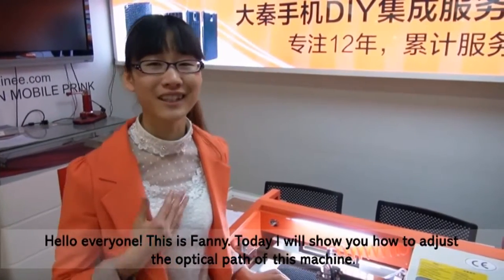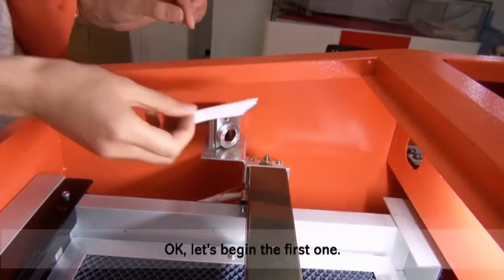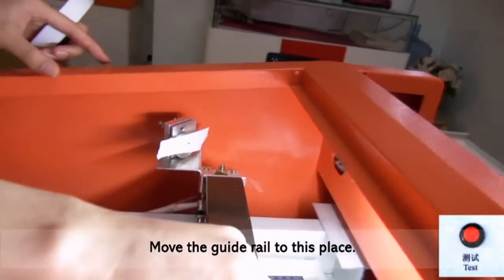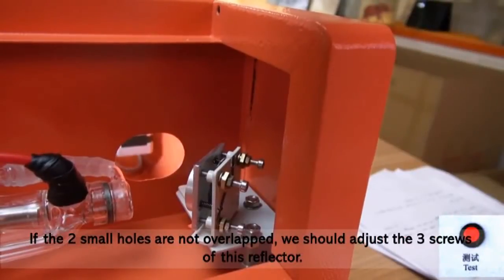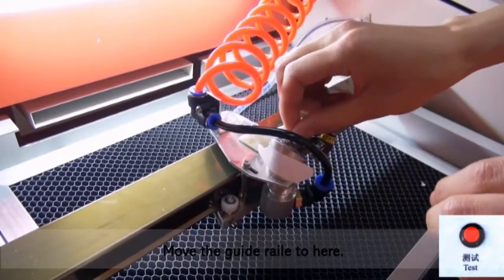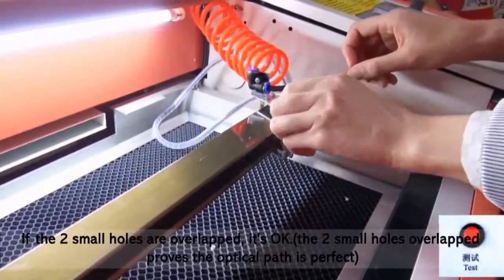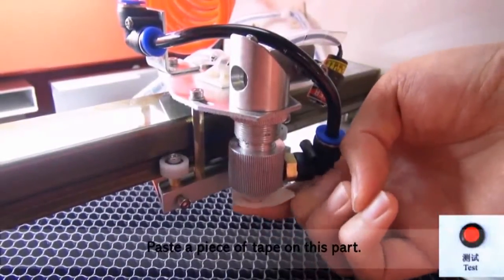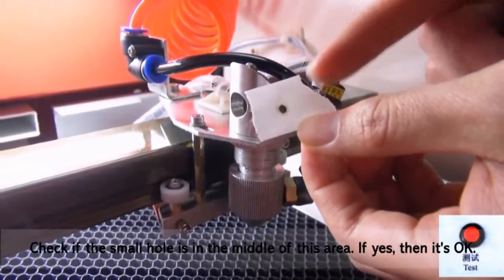Adjust optical path of mobile screen protective film cutting machine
Link to buy this machine from Alibaba.com

The machine has been strictly tested to ensure the optical path is perfect before shipping.
Usually you never need to adjust the optical path at all. However,during long distance transportation, the machine may suffer from some bumps or shakes which will resulted in the error of the optical path. Only in that case, you will need to spend some time for adjusting.